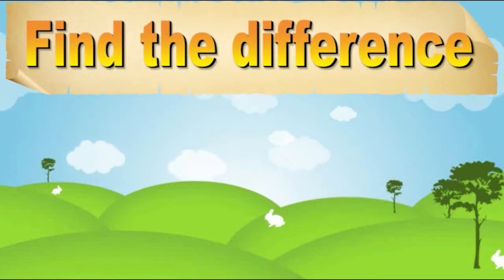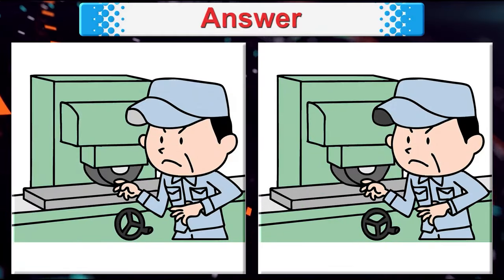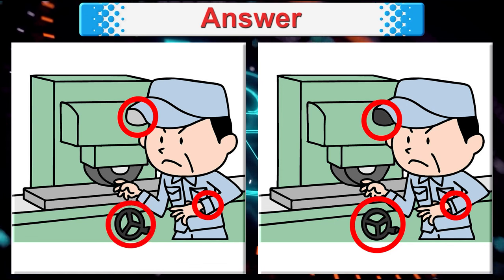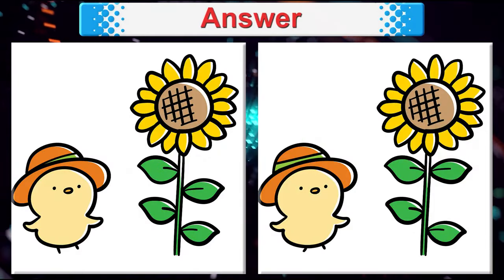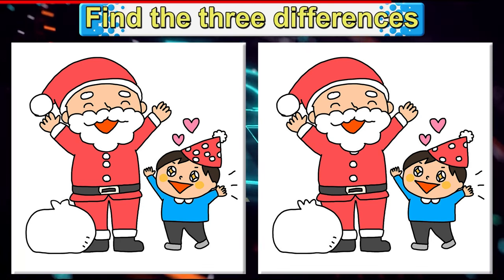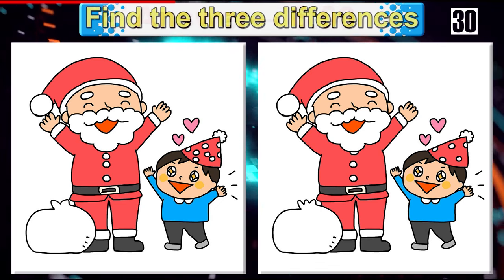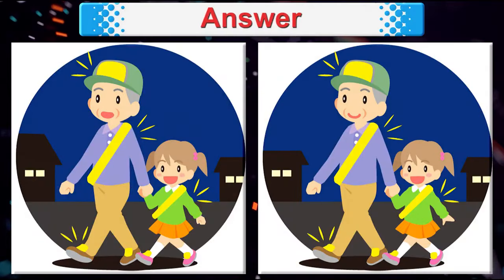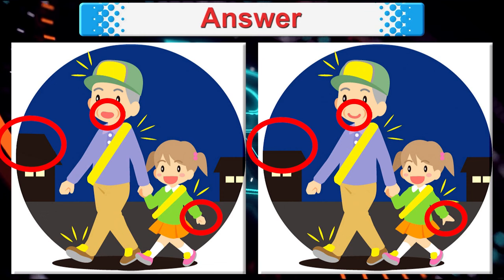Find The Difference No.3551